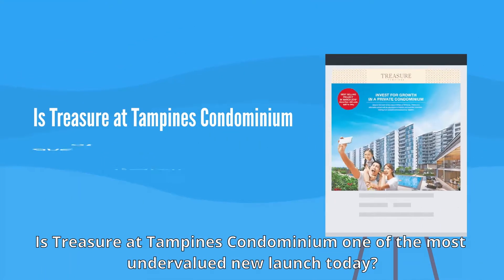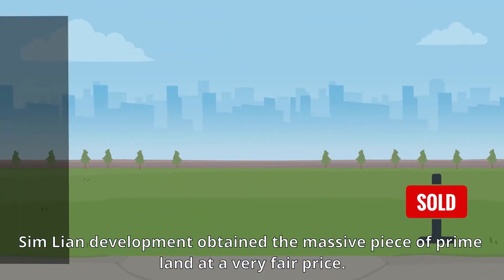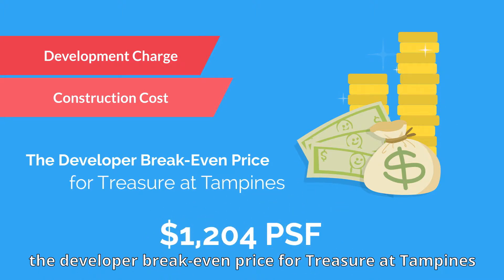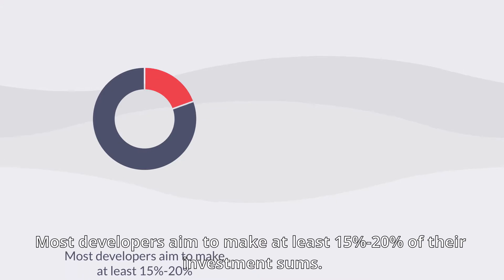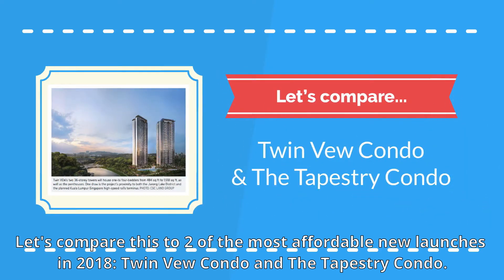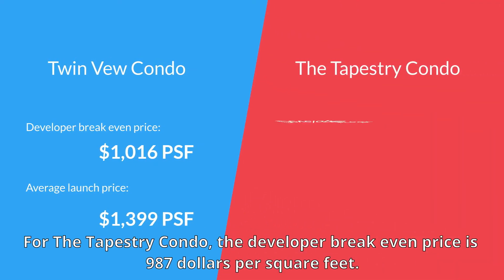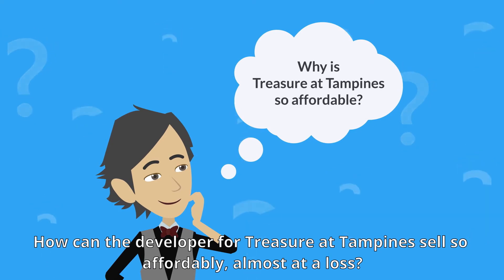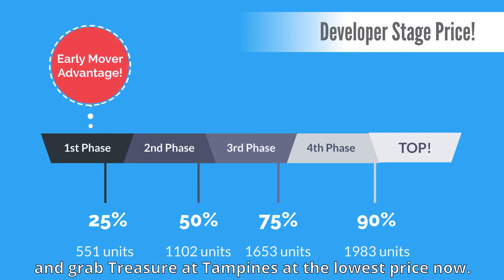Why is Treasure at Tampines so Affordable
Breaking down the Cost and Price of Treasure at Tampines.
Buyers are getting the best deal, with immense price appreciation upside.